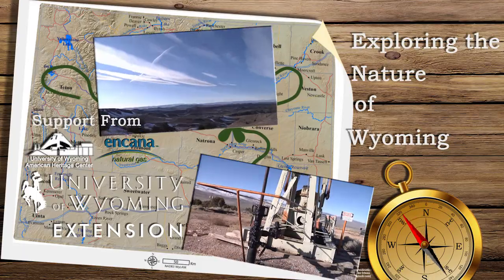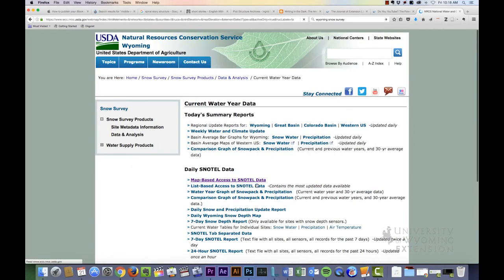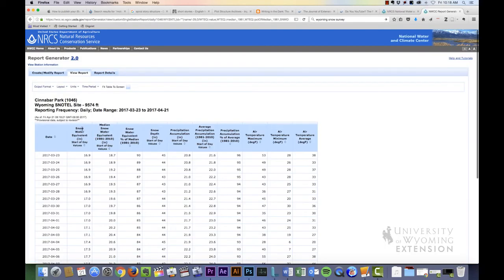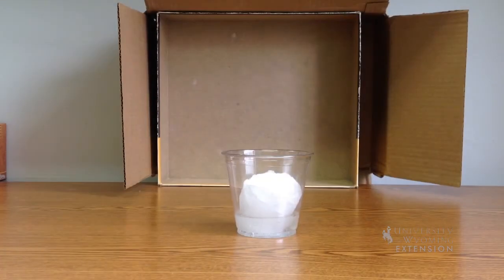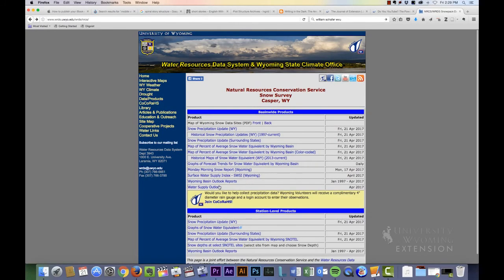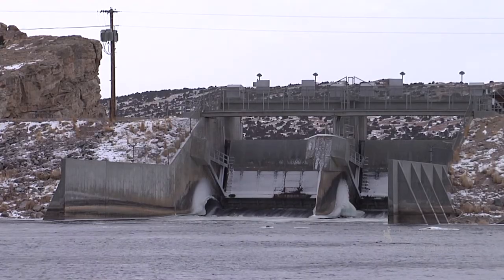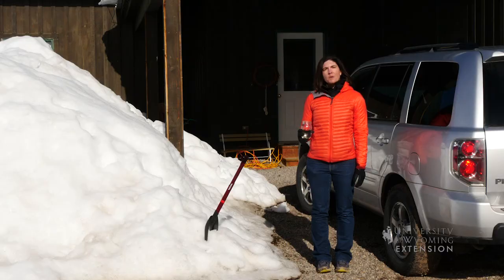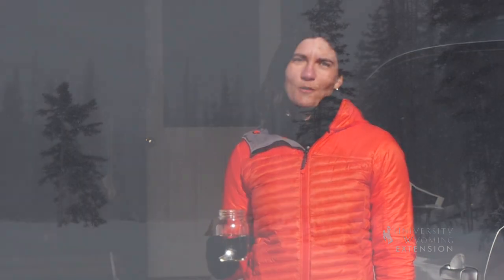Snow Water Equivalent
Snow water equivalent (SWE) is a measure of how much water is available in a given quantity of snow. Find out more about how the SWE is important for a range of water management decisions.

Producers:
Mae Smith - Extension Educator